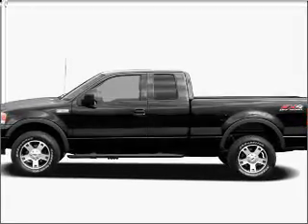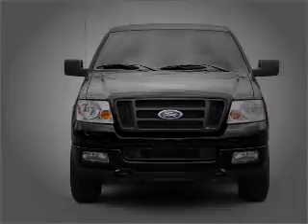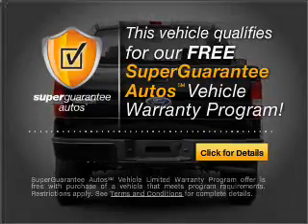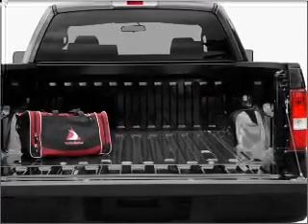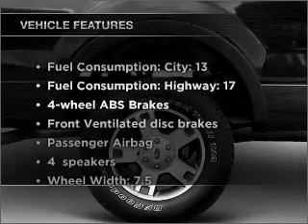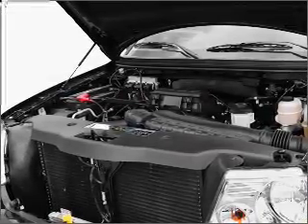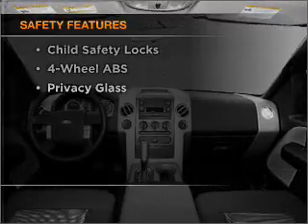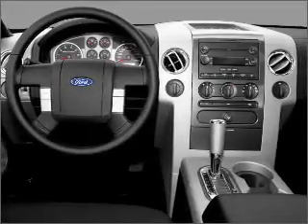2008 Ford F-150 - Savannah GA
Year: 2008
Make: Ford
Model: F-150
Trim: XLT
Engine: 5.4 liter 8 cylinder 24 valve
Transmission: 4-Speed Automatic
Color: Black
Mileage: 47100
Address:
1596 Chatham Pkwy @ I-16